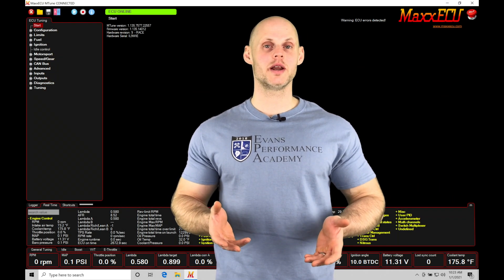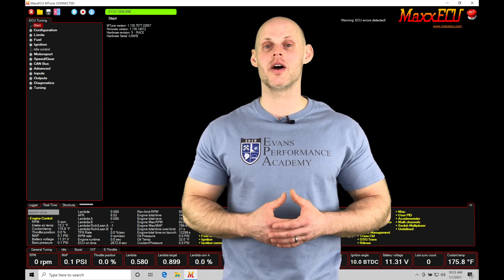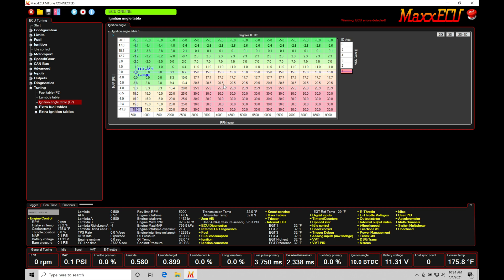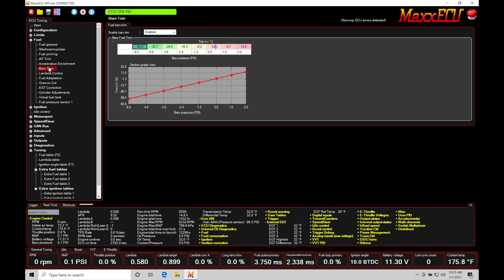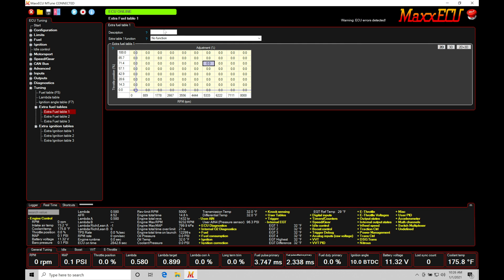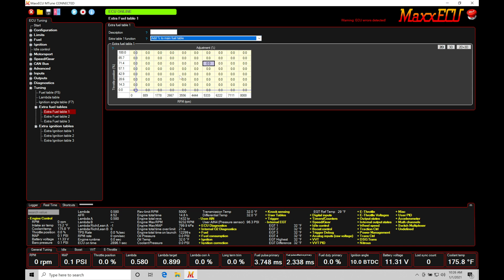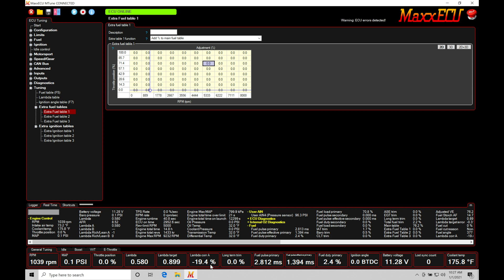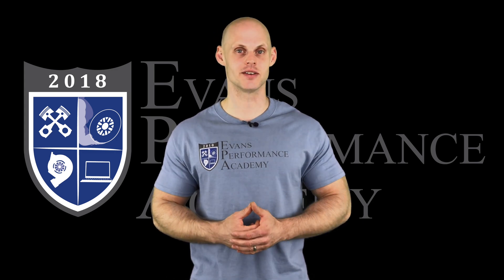MaxxEcu Training Part 28: Extra Fuel & Ignition Tables | Evans Performance Academy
MaxxEcu Training Part 28: Extra Fuel & Ignition Tables takes a look at user-defined custom fuel and spark timing tables.  We explore a variety of different examples to integrate custom fuel / spark timing modifier tables within your tuning strategy.